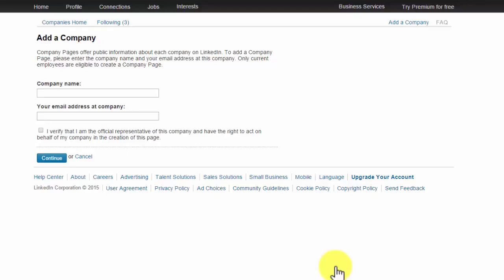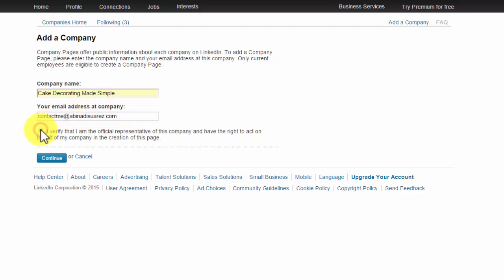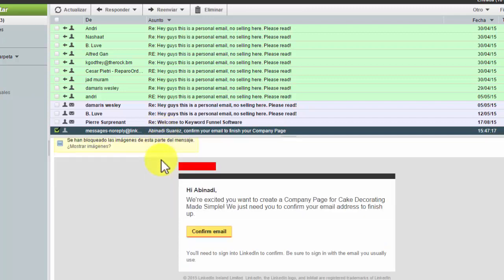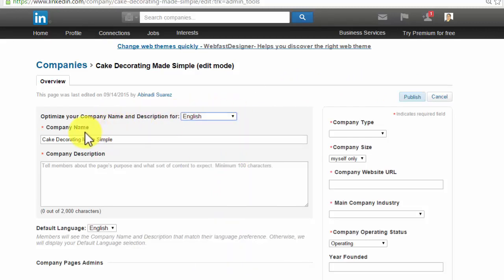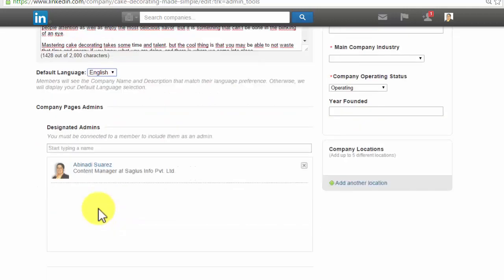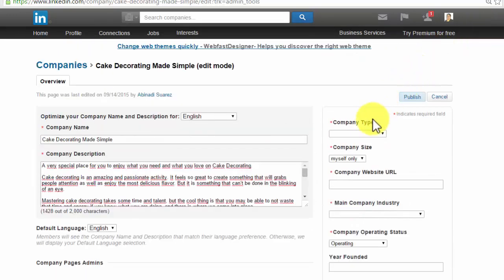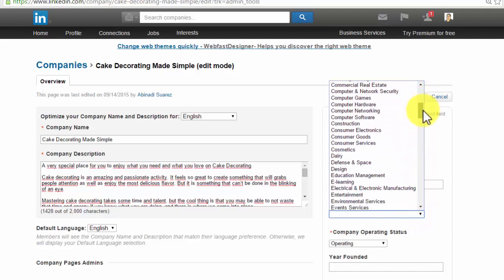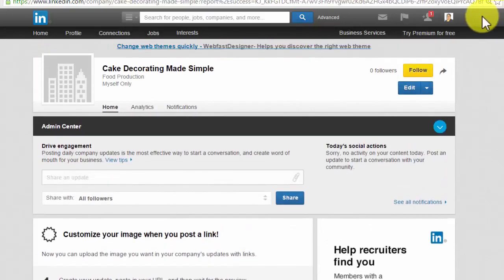How to Make Money Online Using LinkedIn 2019 FREE Course - Part 4